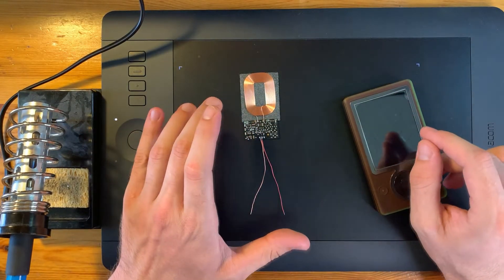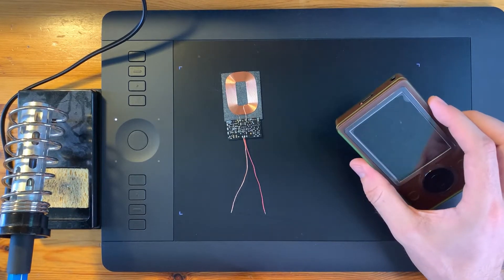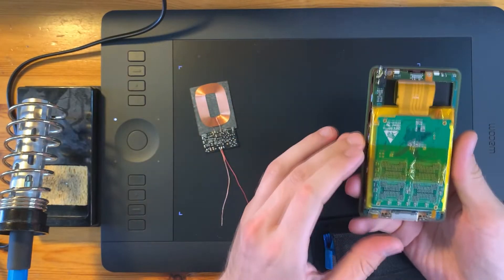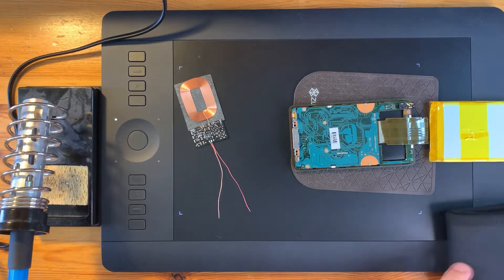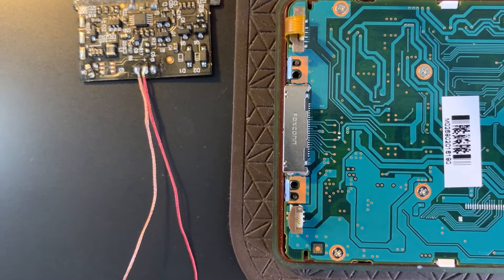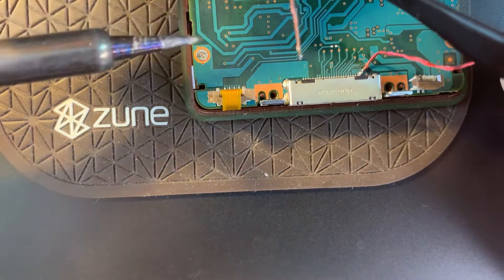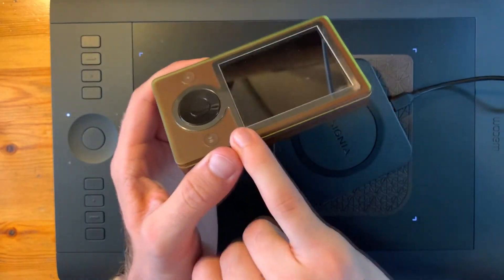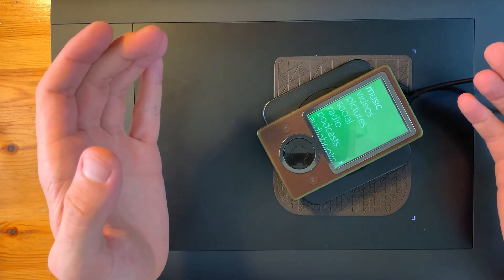Qi Wireless Charging Tutorial for Zune 30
After another long hiatus, I'm back with a quick (but fun) mod tutorial for you: adding wireless charging to the first generation Zune 30. Add these together with an SSD swap and a battery upgrade, and you've got yourself quite the DAP!

Qi Wireless Charging Coil